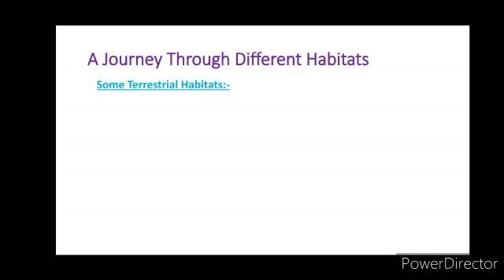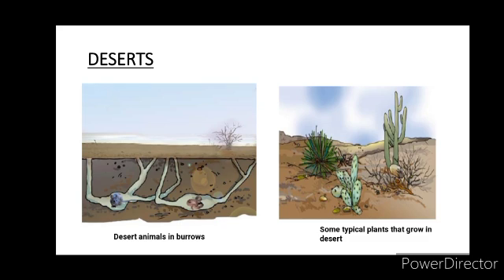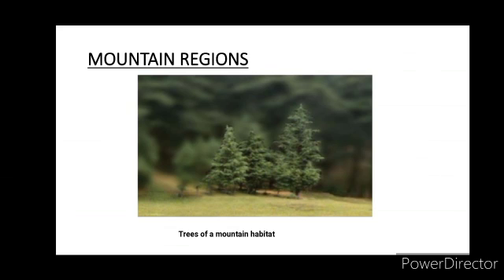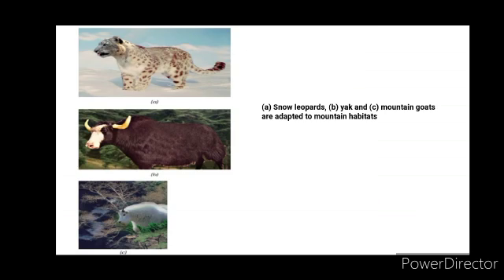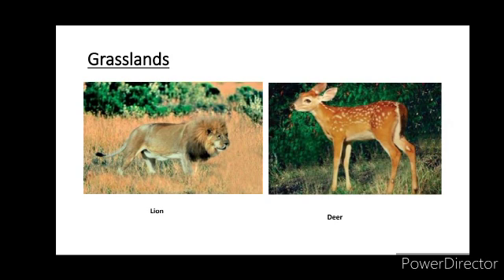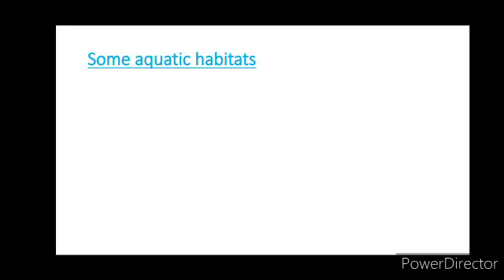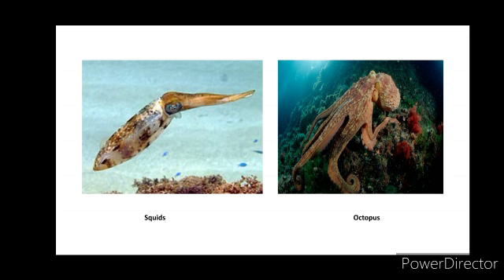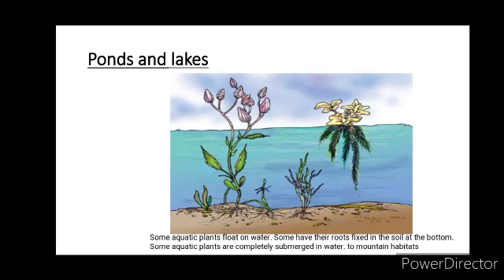Grade 6:State-Science-The living Organisms